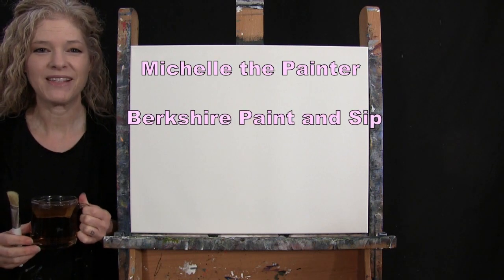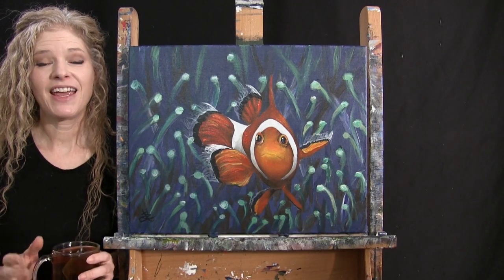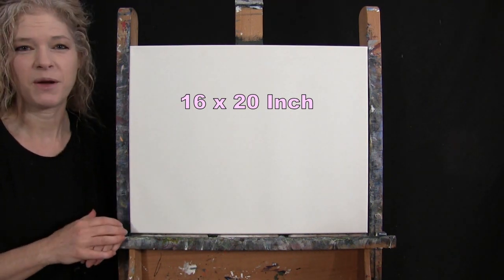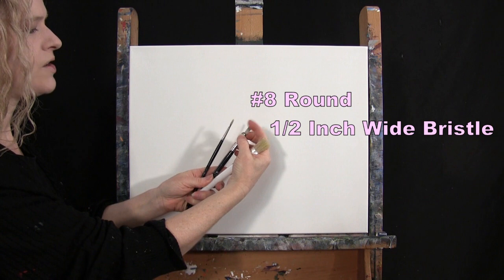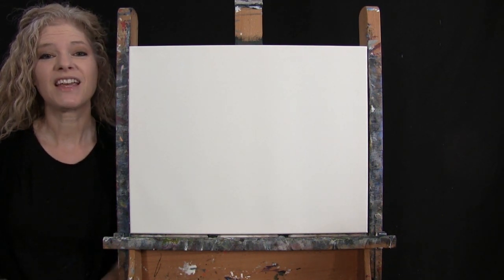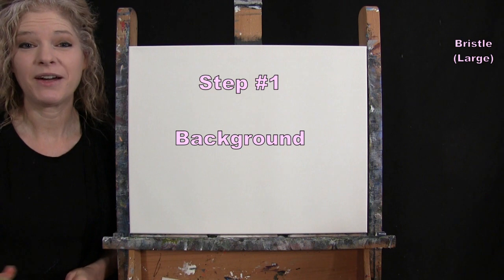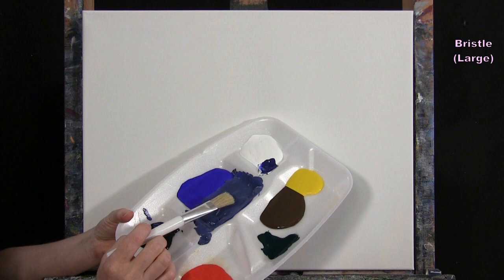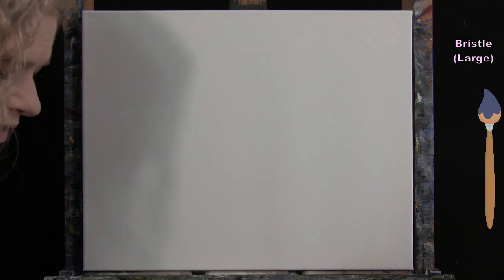Learn How to Paint CURIOUS CLOWNFISH with Acrylic Paint - Paint & Sip at Home - Step by Step Lesson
PAINTING VIDEO DESCRIPTION – This canvas painting tutorial will take you through easy to follow, step-by-step instructions on how to paint this beautiful seascape animal portrait image of "CURIOUS CLOWNFISH" with an energetic whimsical feel and realistic look to it. There’s no doubt that Pixar’s Finding Dory made the clownfish famous. Who can ever forget Charlie, the popular fearless and loving father, who exemplified courage and defied all odds as he crossed an entire ocean conquering all obstacles to rescue his son Dory who was captured by fishermen and sold to a dentist in Sydney, Australia? I think everyone in the world wanted to own a clownfish after watching this movie. But, if you couldn’t own one for whatever reason; can’t afford it, too much maintenance, landlord won’t allow it, spouse doesn’t like it, you own cats, or whatever the reason, now you can have the next best thing—a beautiful painting of one! While following this simple art tutorial, you’ll learn to paint this captivating oceanscape with depth, contrast and brilliant colors, creating a captivating beautiful and vibrant image. The first lesson you’ll learn in this acrylic instruction is how to paint atmospheric dimension in the background using color theory to mix custom colors for your anemones to make the perfect habitat for your brilliant fish in the coral reef sea plants.  Don’t worry, you don’t need a degree in Marine Biology to understand this scenery painting and to have fun creating the perfect living environment for your cuddly creature of the sea. In this easy art lesson, you’ll be using a loose blending brushstroke to transition the colors into one another with the intent on creating an inviting underwater world with dimension and balance.  Then you will give your flippant fellow form and structure by drawing an easy outline of the fins, gills, flippers and head with chalk and applying a simple base coat as a foundation. You will then create realistic looking form and dimension with properly placed highlights and shadows, followed by layering colors to give your underwater sea-loving swimmer a textured appearance with lots of movement. You will then learn how to add final fine finishing details to give your dainty ocean dweller a 3-D effect like a photograph. You’ll be amazed at how easy it is to make your new aquatic friend come alive with just a few natural colors, easy brush strokes, and drawn outlines. You can easily personalize this simple painting and customize in any way you want—you could paint coral plankton, mollusks, zooplankton, phytoplankton, seaweed, seashells, or small crustaceans. You could even paint other ocean life, such as, different colored tropical fish, a shark, dolphin, jellyfish, crabs, lobsters, or anything your heart desires! Using only 3 brushes and 7 colors we'll create this storybook illustration style conversational masterpiece that is sure to compliment any décor. Not just a beautiful marine portrait scenery painting, but an easy painting for beginners. So, let's get painting and let's get sipping!

MATERIALS:
Acrylic Paint: titanium white, mars black, ultramarine blue, burnt umber, mars black, chrome orange, phthalo green, chrome yellow

STEPS:
1. 1/2 inch bristle brush – Paint background with white, blue and black
2. #8 round brush – Paint first layer to anemone with ocean blue (made in step 1) brown, white
3. Chalk – Draw outline of fish
4. #8 round brush – Paint base coat for fish with black, orange, brown and white
5. #8 round brush – Paint 2nd layer to anemone with phthalo green, yellow, brown, white and ocean blue
6. #4 round brush – Paint 3rd layer to anemone with earth green (made in step 5), teal (made in step 5), brown, yellow and white
7. #4 round brush – Finish eyes with black, white, orange, yellow and brown
8. #4 round brush – Finish face with orange, yellow, brown and white
9. #4 round brush – Finish body with white, brown, orange, yellow, gray (made in step4) and black
10. #4 round brush – Finish fins with orange, yellow, black and white
11. #4 round brush – Sign with black